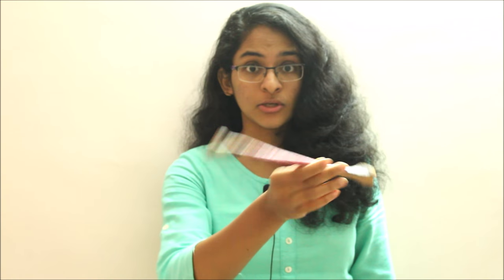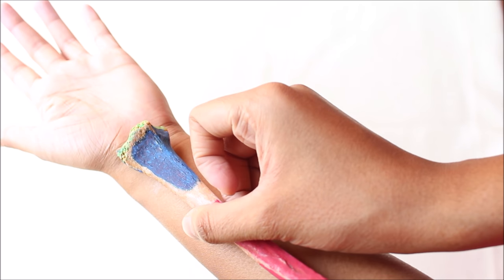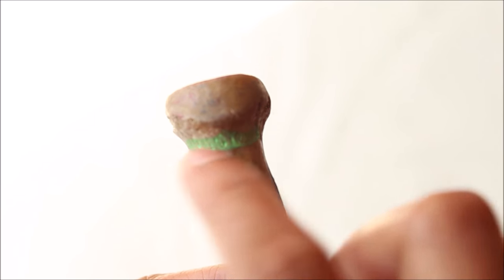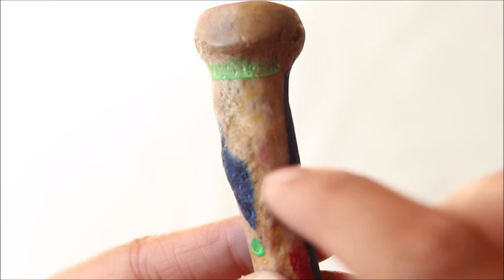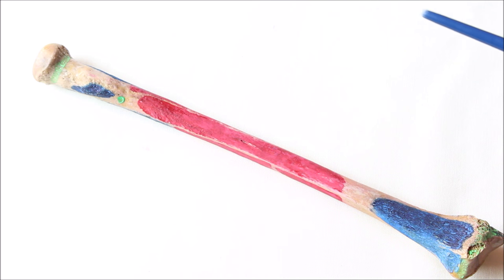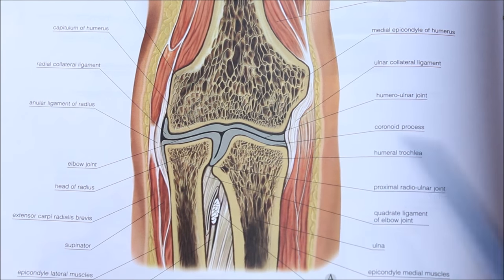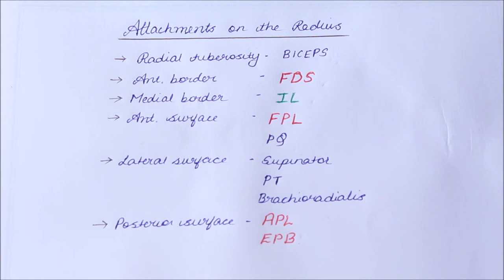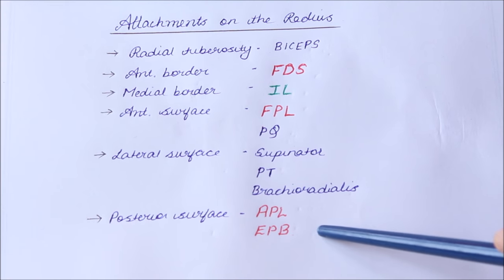RADIUS | BONES OF UPPER LIMB | ANATOMY | SIMPLIFIED ✔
Features of Radius | Side determination, Features, Ossification and Attachments of Muscles on Radius   | Watch & Learn about Bones of Upper and Lower Limb in my channel playlist

At 2:01, it's RADIAL TUBEROSITY instead of deltoid tuberosity. Please note the correction.